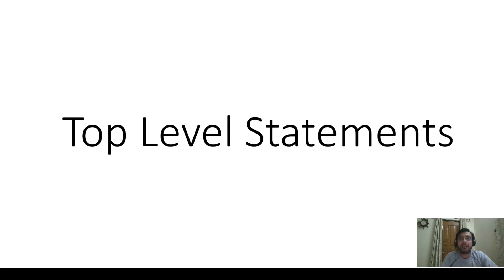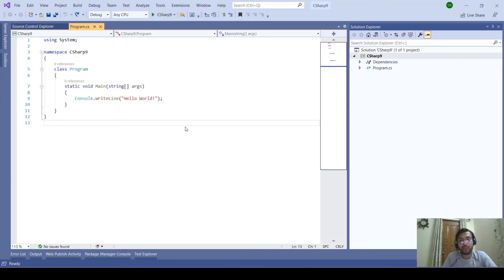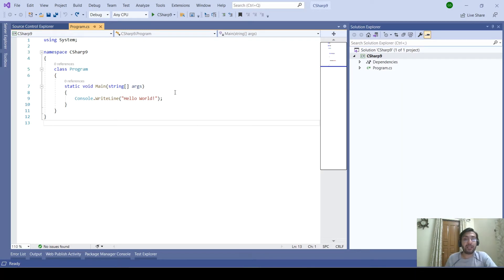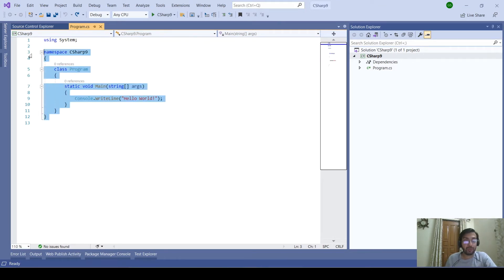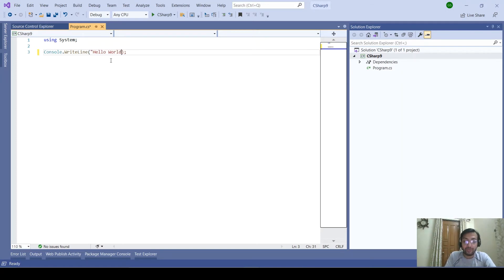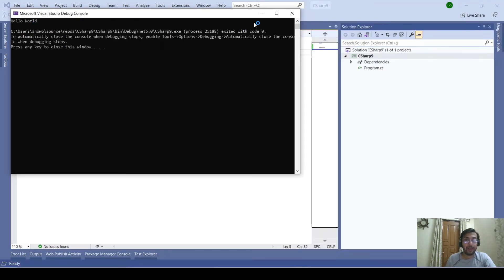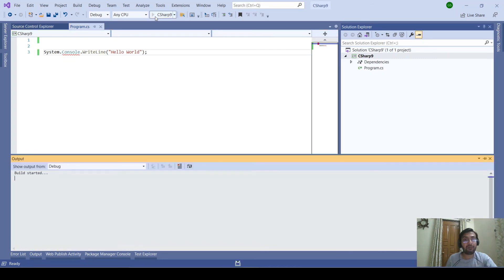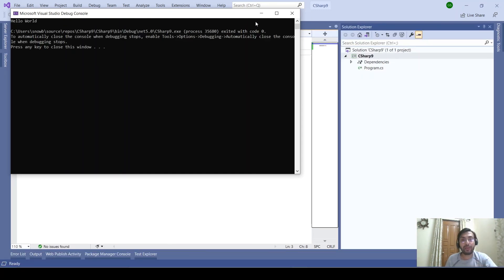C# 9 | Top Level Statements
In this video I'll be discussing about the new features of the C# 9 i.e. top level statements.

CSharap #.net5